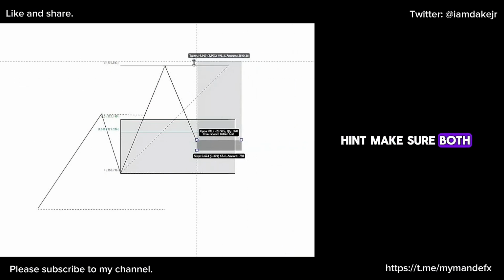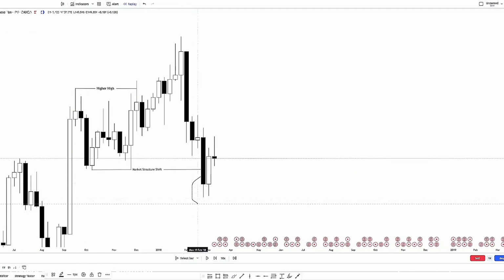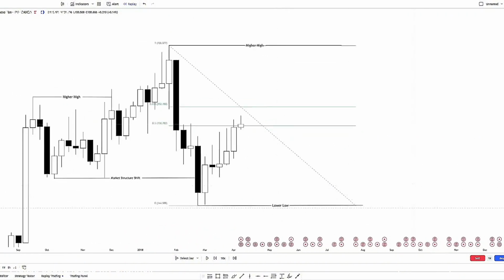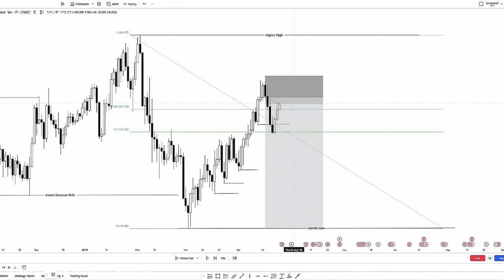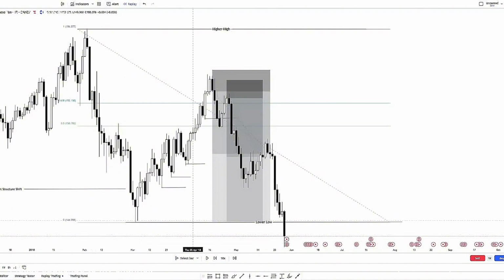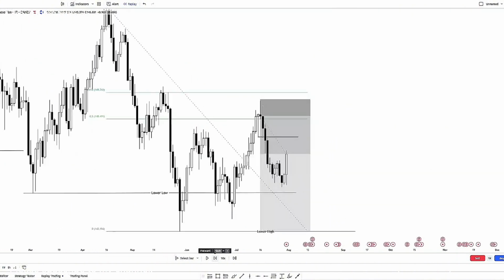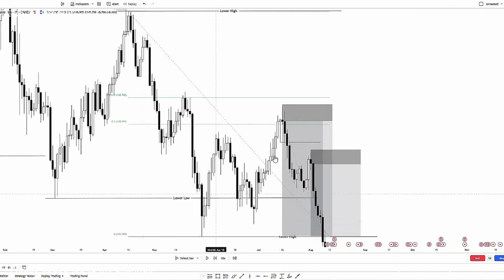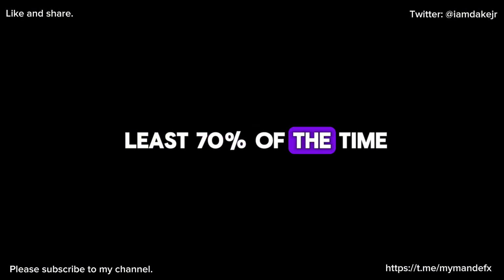Trade Market Structure & Price Action Like A Pro. 85% Win rate | Step-by-Step Trading Guide.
In this video, we dive deep into trading the market using two essential tools: market structure and price action. I’ll walk you through the fundamentals of identifying key market patterns and how to read price movements to make informed trades. From recognizing trend shifts to spotting entry and exit points, this video covers everything you need to start trading with confidence. Whether you're a beginner or looking to improve your trading skills, these insights will help you make better trading decisions. Watch till the end for tips on managing risk and maximizing profit potential!